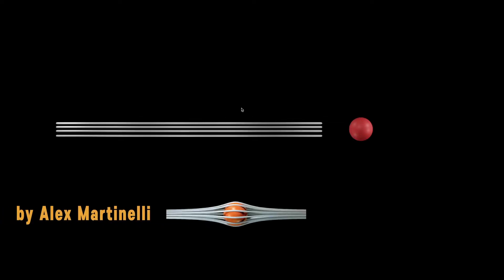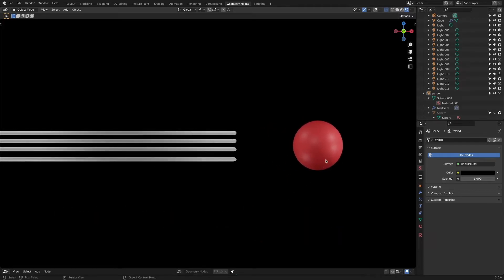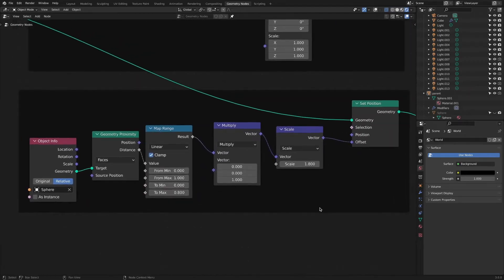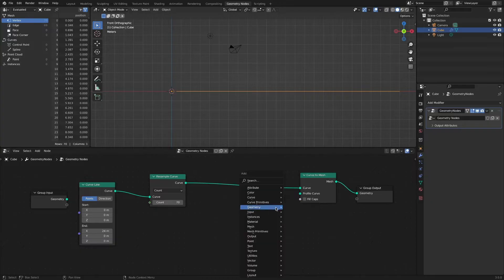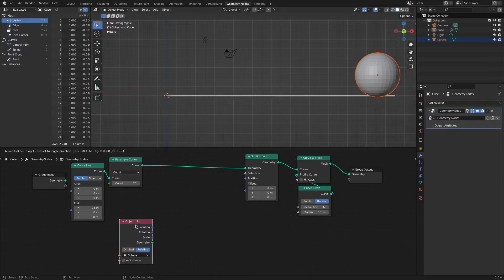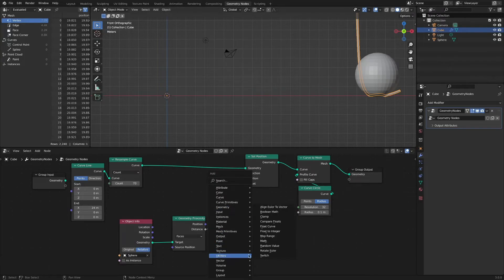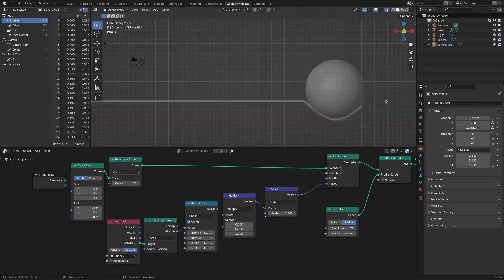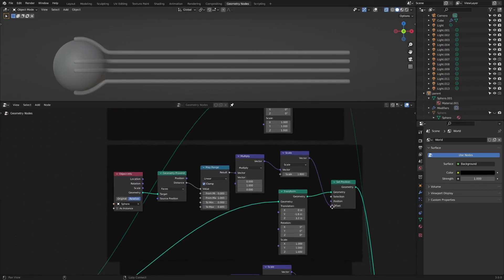Example of how to use Geometry Proximity node. (Bleder 3.0+)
블렌더 지오메트리 노드 클래스 Part 0

블렌더 지오메트리 노드 클래스 Part 1

블렌더 지오메트리 노드 클래스 Part 2

This video shares a simple animation setup using a geometric proximity node.